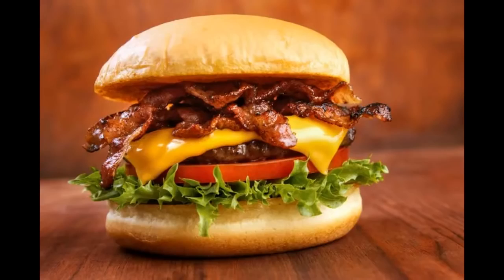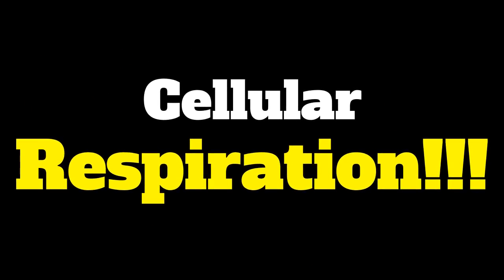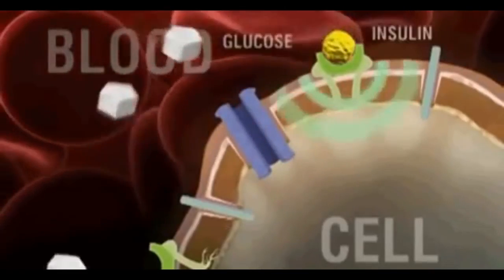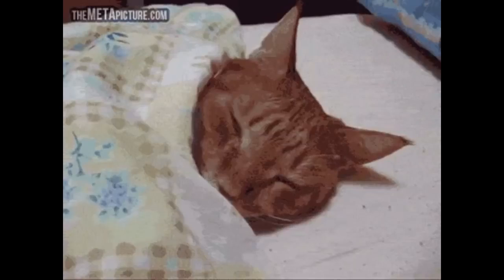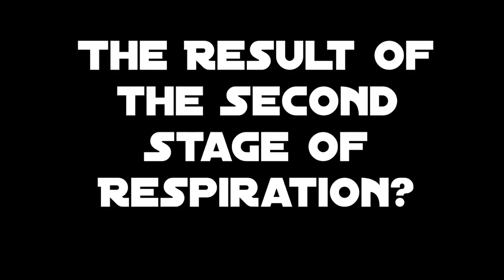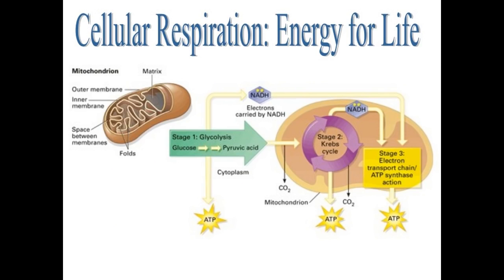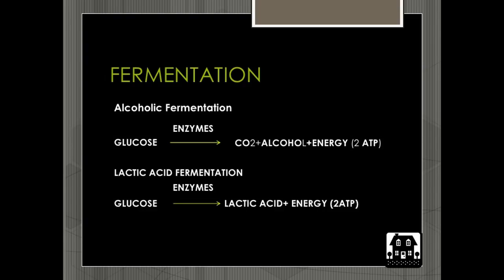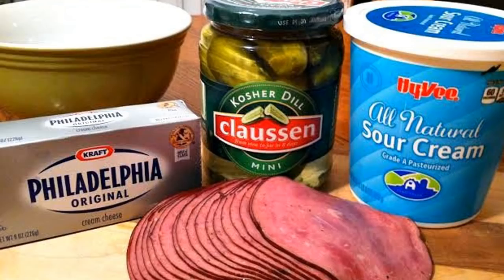Cellular Respiration Energy For All